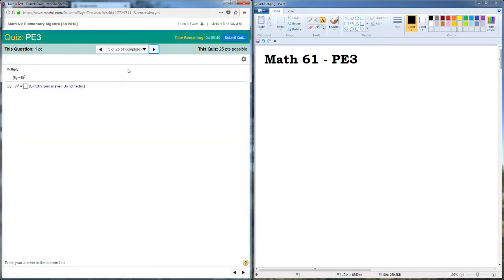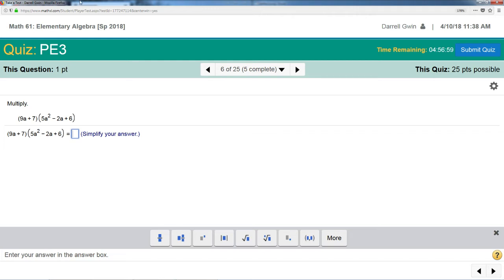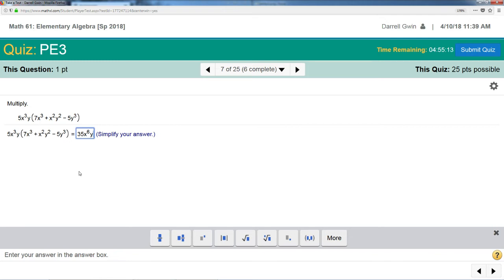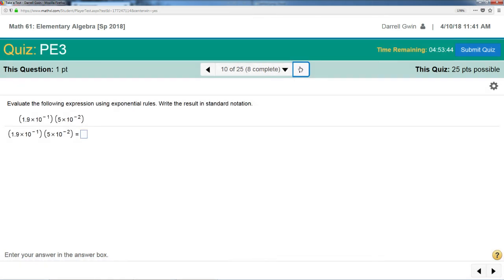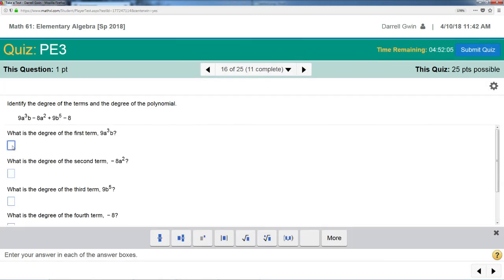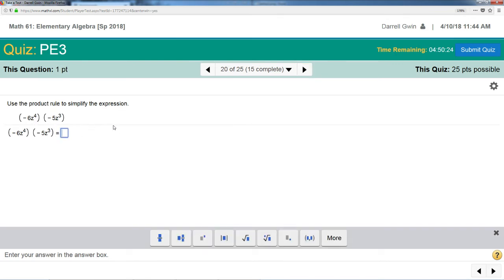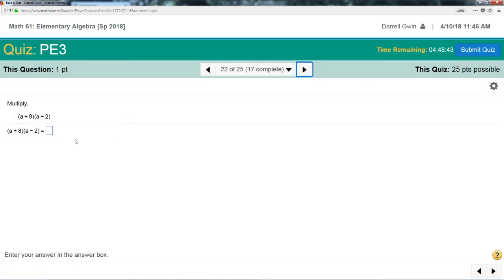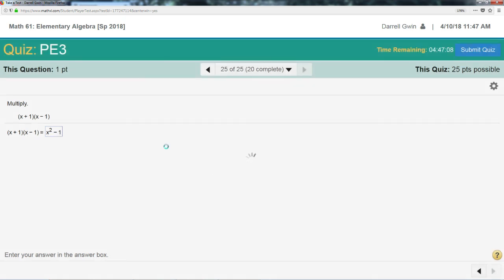Math 61 PE3 quick review